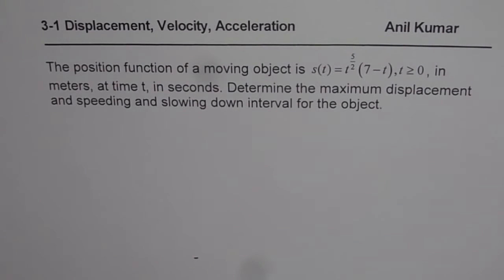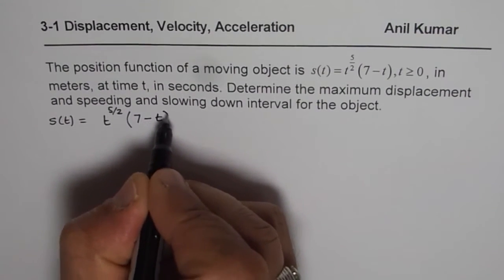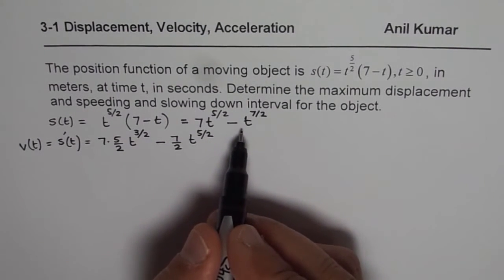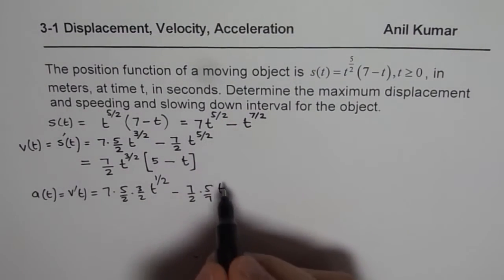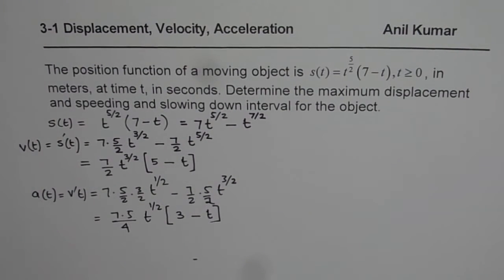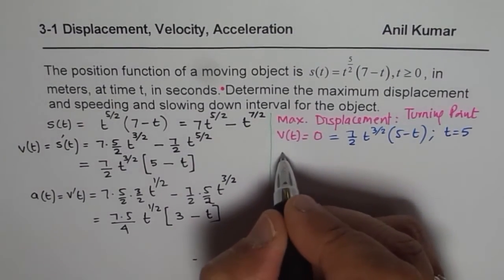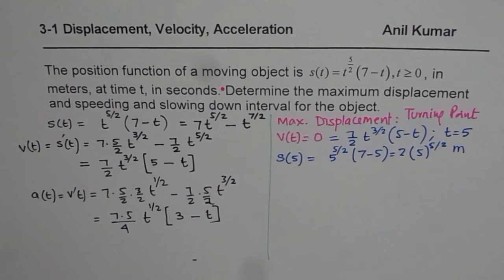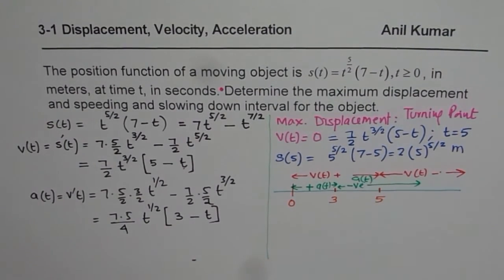Calculus Maximum Displacement Speeding Slowing Down Application of Higher Derivatives